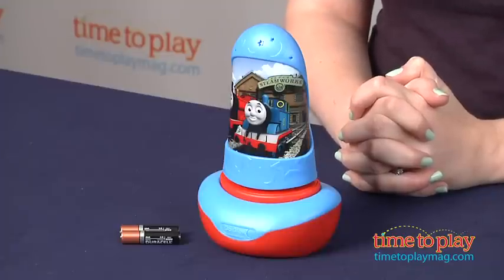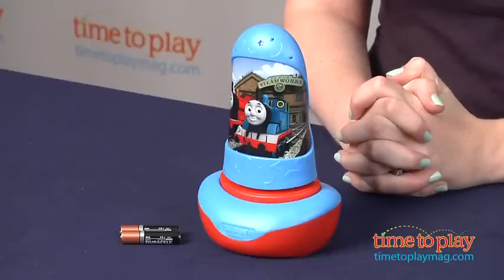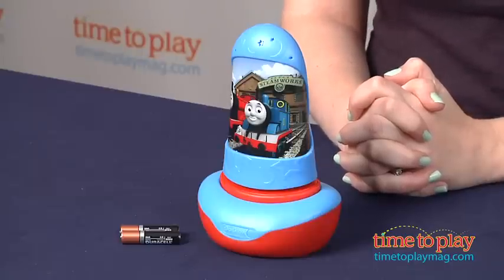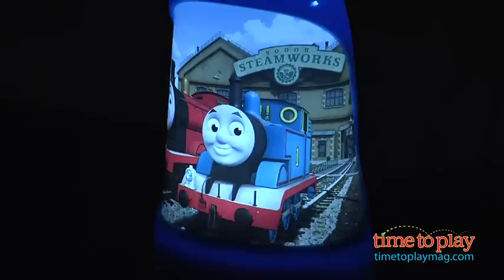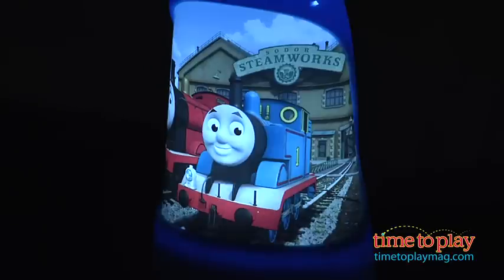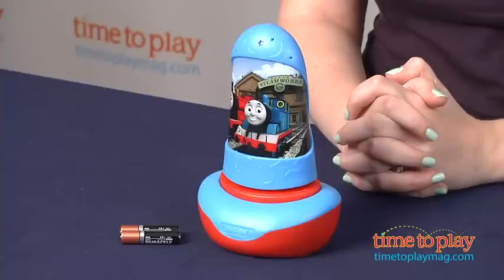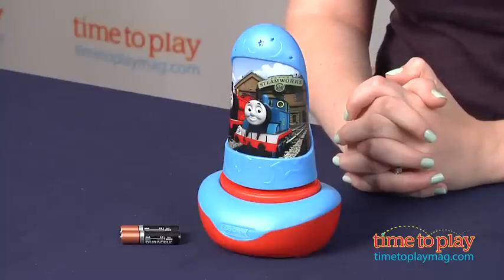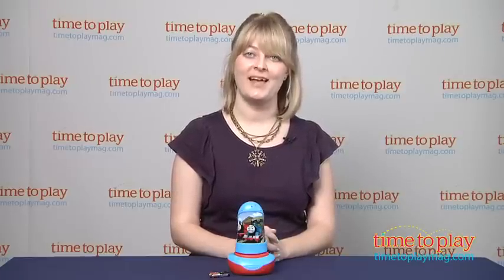Thomas & Friends GoGlow 2 in 1 Night Light & Flashlight from Diggin Active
See the full review, the updated price and where it's available to buy

The Thomas & Friends GoGlow 2 in 1 Night Light & Flashlight can be used as a soothing nightlight at bedtime or as a flashlight. Place the light in the base and press down to activate the nightlight. An image of Thomas at the Sodor Steamworks glows softly. When the light is lifted from the base, it becomes a flashlight with a textured grip to make it easy for young kids to hold. Then place the flashlight back down in the base or on any flat surface to activate the nightlight feature again. Press down on top to turn off the light.